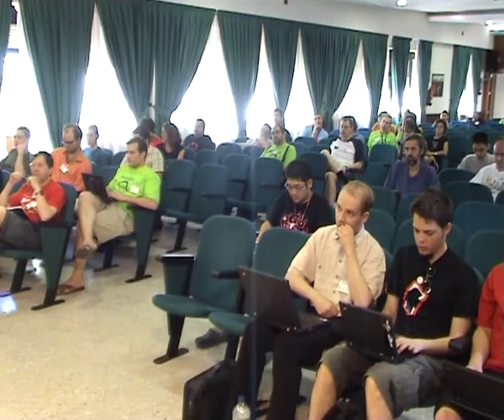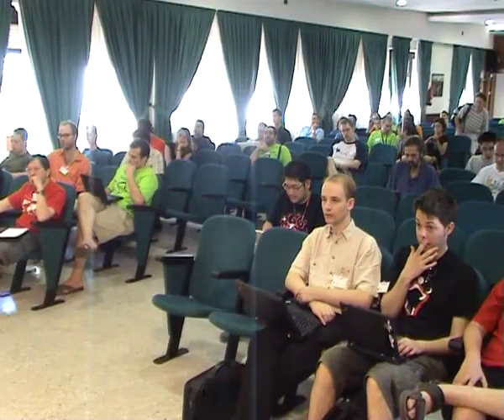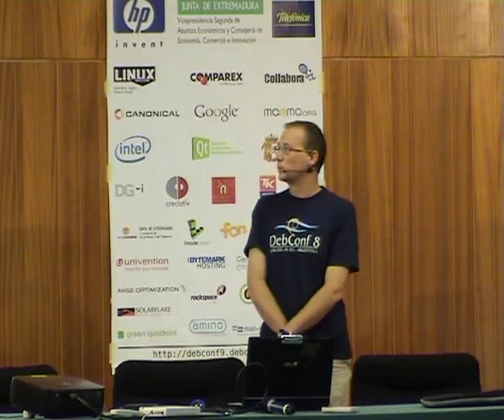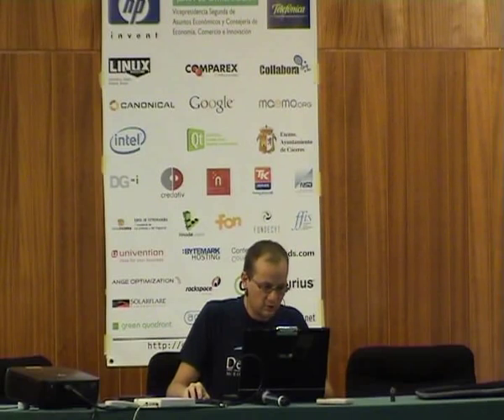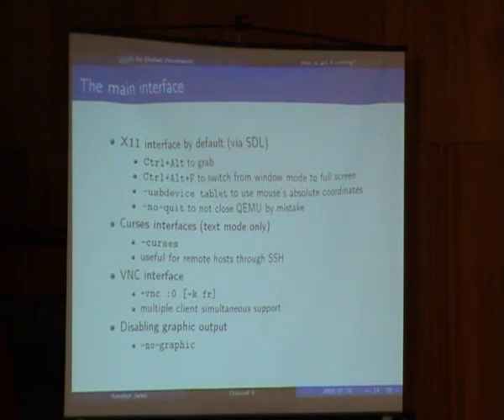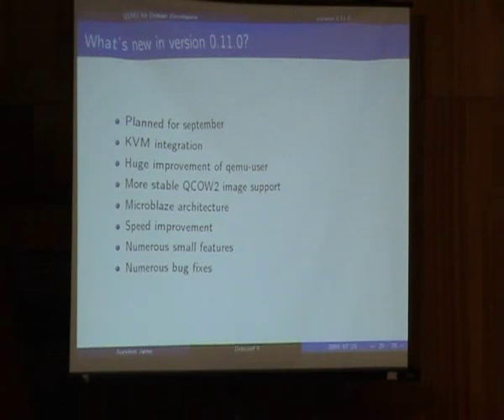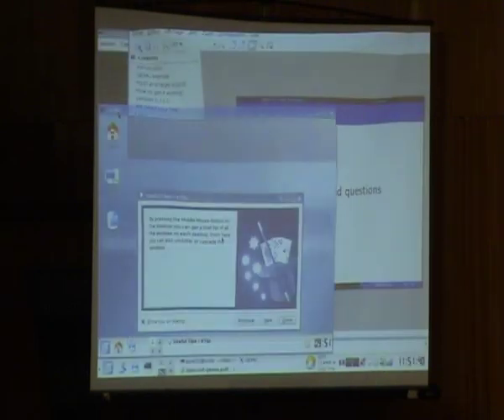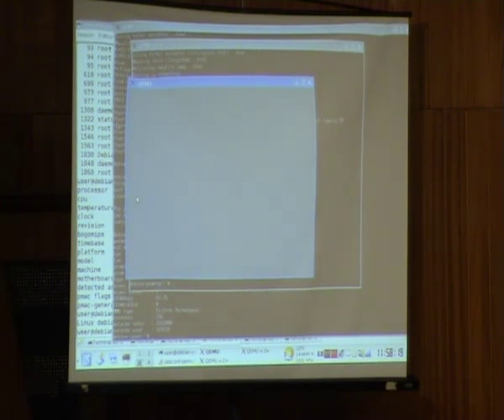QEMU for Debian Developers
by Aurelien Jarno

Room: Upper talkroom
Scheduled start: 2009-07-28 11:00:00